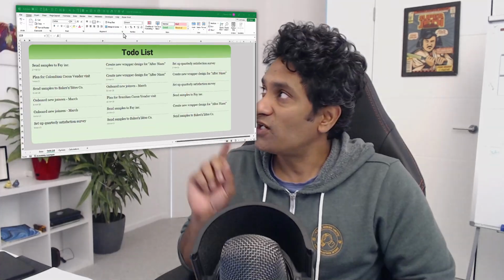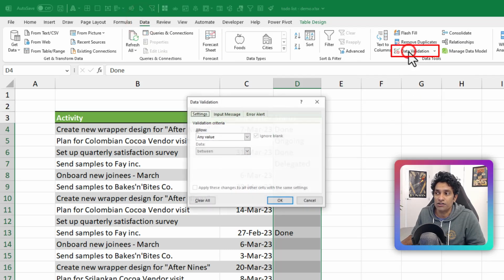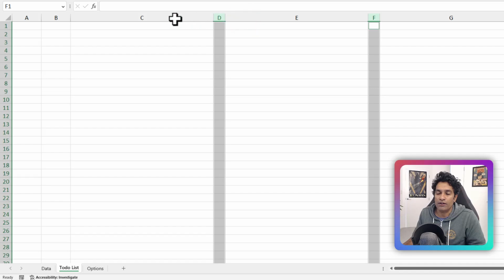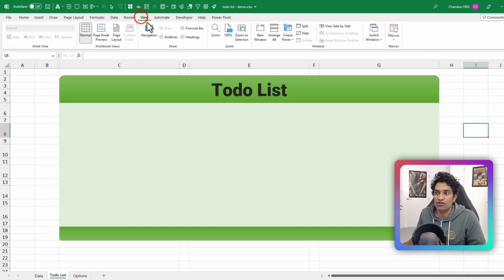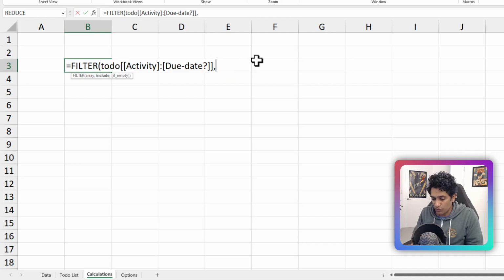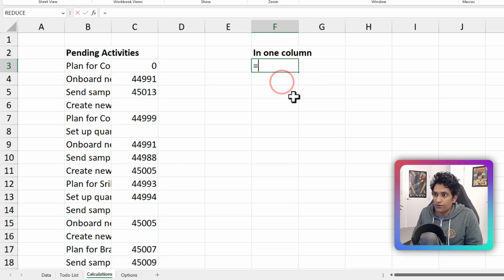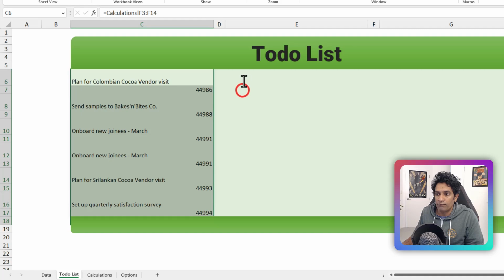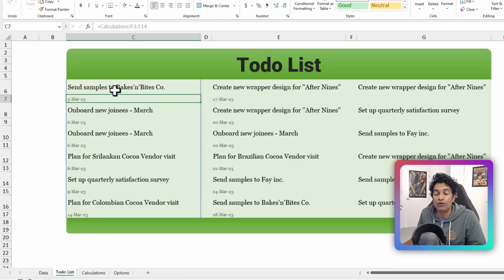Make a beautiful and interactive To-Do List with Excel (Easy Tutorial 👌)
Impress your boss or colleagues with an interactive and dynamic to-do list in Excel. In this simple to follow tutorial, learn how to set up a to-do list for your projects or tasks.

💻 DOWNLOAD THE TO-DO LIST Template 👇
to download the Excel workbook demoed in this video. You will also find some instructions on that page.

0:00 - Beautiful To-do list Excel - Quick Demo
0:21 - Data set-up for the to-do list
1:42 - Creating the Visual To-do list Layout
3:34 - The formulas needed for showing ongoing to-do activities
6:00 - Linking the formulas to the output to-do list & Formatting

🧰 MORE EXCEL TOOLS for your WORK